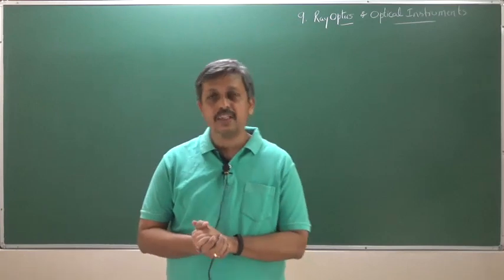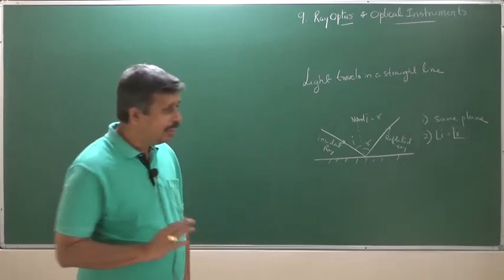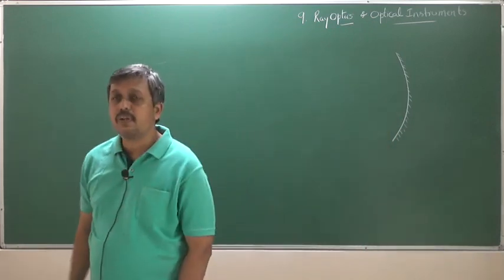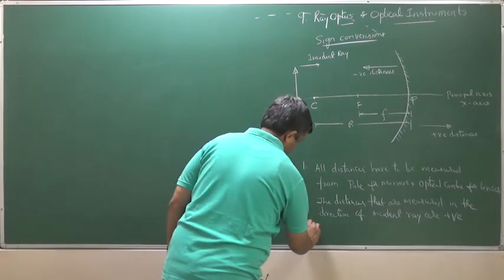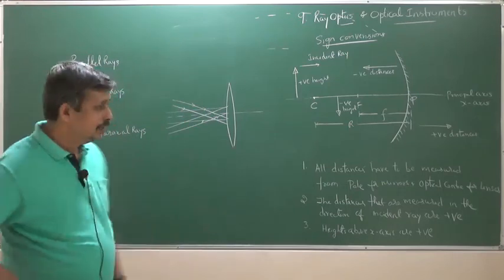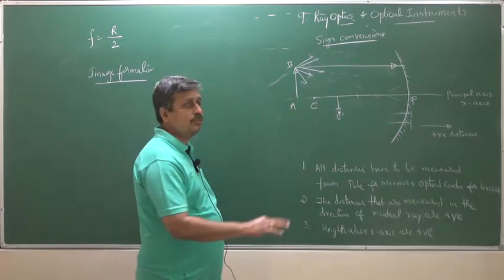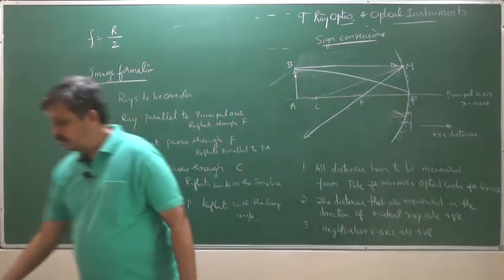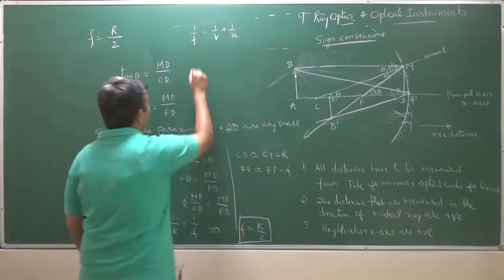12 Physics Chapter 9 - Ray Optics and Optical Instruments, class 1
Class 12 CBSE, ISC, 2nd PUC, II PUC Physics, Chapter  9 - Ray Optics and Optical Instruments, class 1